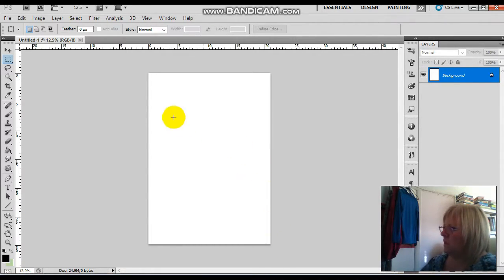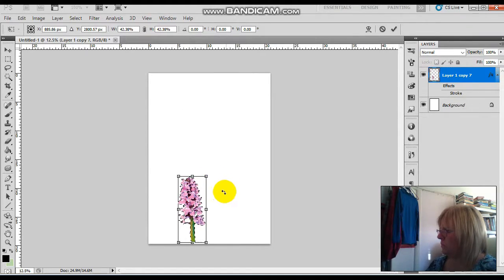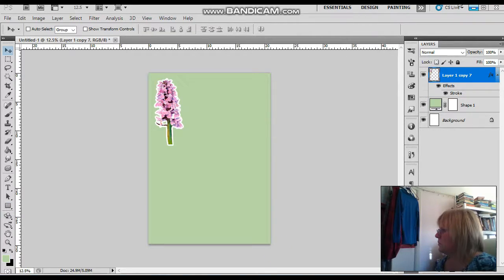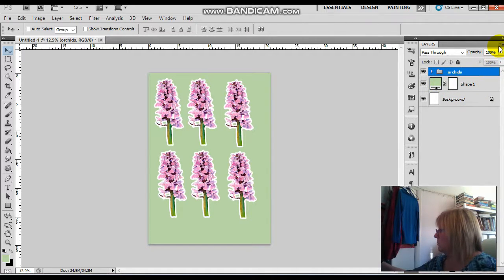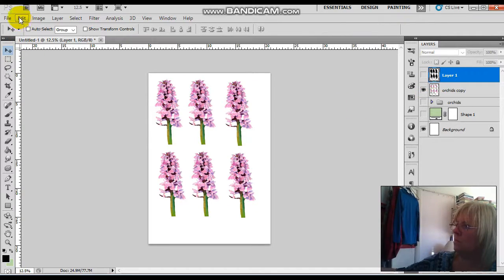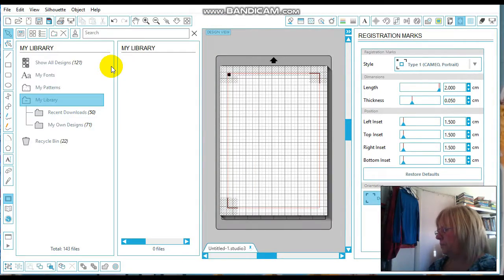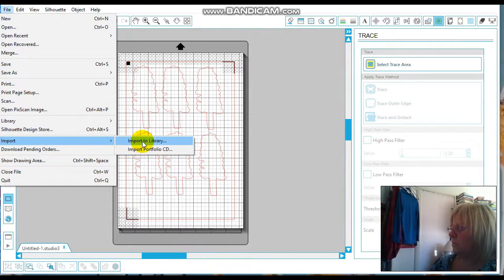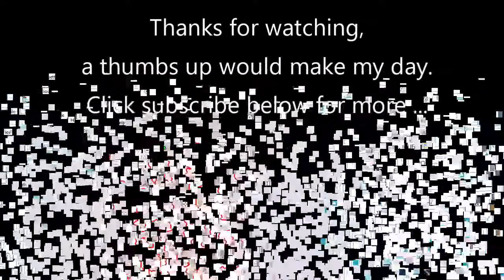How to make stickers from illustrations with silhouette cutting tool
I show the steps I go through to create a sticker sheet from existing illustrations of flowers using Photoshop and Silhouette Portrait cutting tool.  I am running a competition to win a packet of these stickers and will post a link here when it is open.